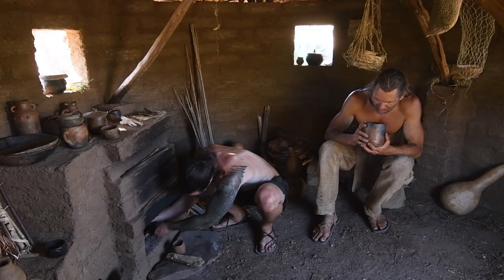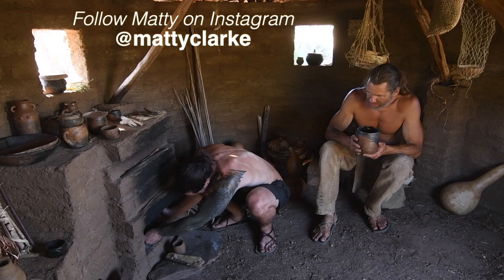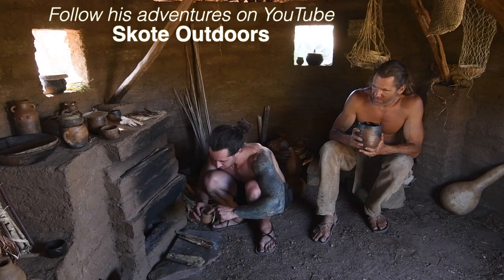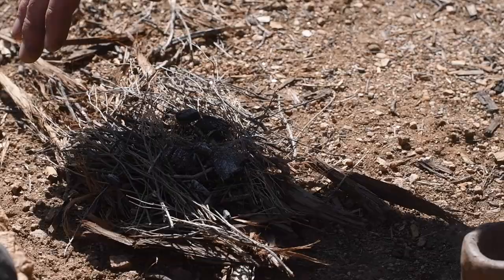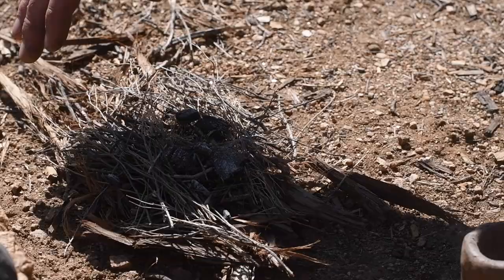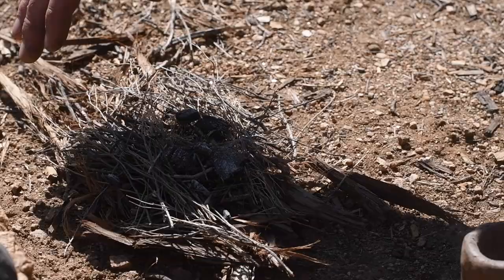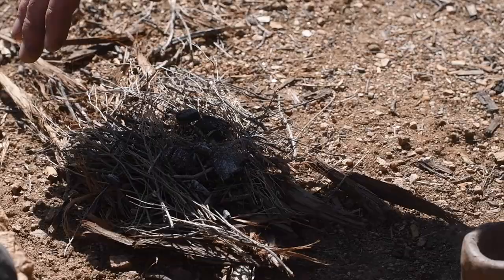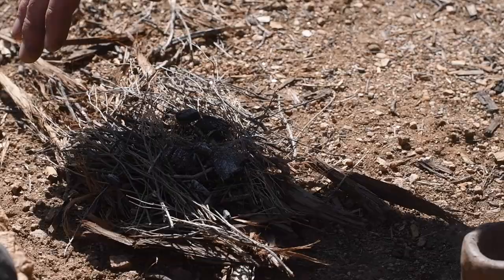Primitive Taco Tuesday, Pottery and Survival Basket (episode 47)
Food is a powerful force of motivation and the desire to satisfy a hungry belly with tasty sustenance has carved and shaped entire cultures over the centuries. In this episode we fire the pottery Matty made the day before, I show him a simple way to make a survival basket, and I make primitive corn tortillas for a taco feast to commemorate “Taco Tuesday”.

*Turn on captions to see subtitles in other languages.

Follow Matty’s Canadian survival adventures on YouTube: Skote Outdoors
Follow Matty on Instagram @mattyclarke
Follow Chad on Instagram @chadzuberofficial

My equipment:

Camera: Nikon D7500 and GoPro Hero7 Black
Sound: Zoom H6
Editing: Final Cut Pro X on MacBook Air
Location: Parts Unknown

FAQ (Frequently Asked Questions):

Who films you?
Me. I travel alone, shoot, edit, upload, everything, all alone. On a few occasions I may be accompanied by a friend, but that has been very rare.

Do you stay out there permanently?
No, I usually stay out in a wilderness area for about a week and then hike out and return to a city for editing and uploading. I have family and other obligations to take care of as well.

How many cameras do you use?
Usually I use just one camera. When I have underwater scenes then I also use a GoPro camera. I get different angles by moving the camera around and repeating the action to create a more cinematic viewing experience for the audience.

Where is this place?
In order to protect the integrity of the natural landscape I prefer to be very vague about the locations I use. There are places that I used to visit that were so beautiful and untouched but the consequences of social media brought all kinds of people to visit and sadly some people do not respect nature and have badly damaged these places. Therefore I do not share locations.

Where did you get your sandals?
I first started wearing sandals on outdoor adventures in February 2014. I’m so glad that I did because wearing these Luna Sandals has really helped strengthen my feet. You can see their selection of adventure and running sandals at this

Do you workout?
Yes, I workout, but not in a gym. I have some weights that I use and also do a lot of bodyweight exercises. I also run and sometimes swim. I hike frequently to collect wild foods and to shoot these videos so I'm very active all the time.

Are you vegan or vegetarian?
I wish I could maintain my health on a primal diet that does not include animals but unfortunately that did not work well and I ended up with health problems as a result of those attempts. From my studies, observations of nature, and personal experience I have come to believe that the best diet for optimal human health is a primal diet (paleo).

Do you get lonely when you’re alone?
No, I don’t get lonely. I’m actually so busy shooting video, taking photos and doing so many other things like making cordage, cooking, weaving, etc. that I really don’t have time to think about my lonely condition. Sometimes when something profound happens on an adventure I can’t wait to share it with people, but other than that I do not get lonely.

My first language is English but I also speak fluent Spanish and Portuguese. I also speak very little Russian. I may soon begin learning more languages.

I was born in 1972. At the time of this video I was 49.

Where did you get the music in your videos?
This series is the first one that I am making all the music myself. I recently made a drum and maracas (rumba shaker). I am now using them to create the intro and ending music in my videos, but before in the past I have used royalty free music from several sources including YouTube. Sometimes I bought the music but usually it was free.